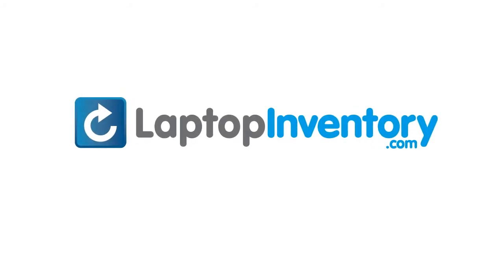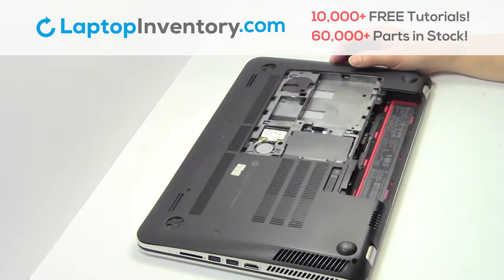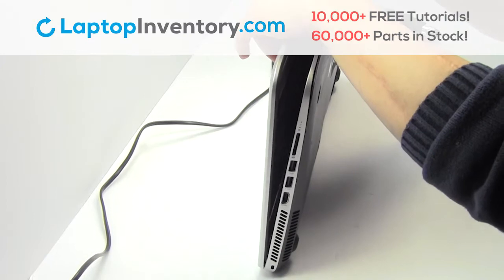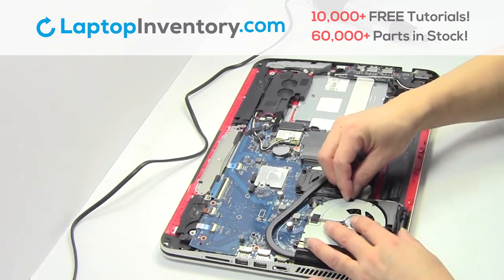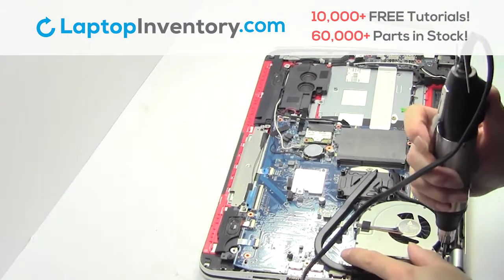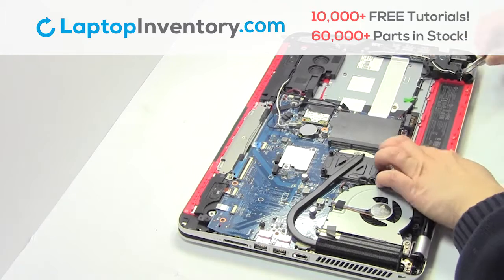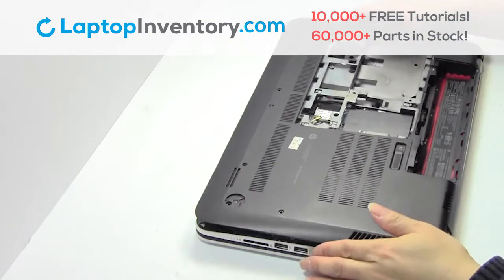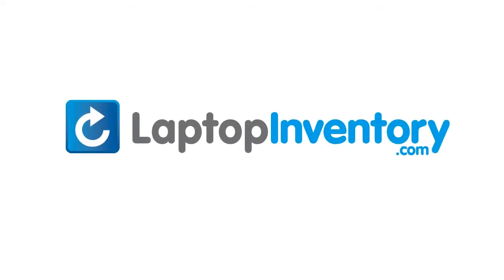How to Replace HP Envy TouchSmart Laptop Motherboard and Fan, Dismantle 15-J 17-J M7-J 15Z-J 15T-J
Envy
15-J152NR
17-J000
17T-J000
15-J031NR
15-J051NR
j152nr
15-J080US
15-J000
15-J020US
15-J003XX
15-J009WM
M7-J000
M7-J010DX
M7-J020DX
M7-J003XX
M7-J078CA
15-J
17-J070EZ
15-J078CA
15-J059NR
15-J100EL
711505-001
SG-59610-XUA
6037B0082901
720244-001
SN9120BL
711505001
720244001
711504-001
SG-59500-XUA
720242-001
SN9120
15-J003TU
15-J003
E3B21PA
17-J021NR
17-J027CL
17-J034CA
V140626BS1
6037B0082601
15T-J000
M7-J120-DX
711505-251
NSK-CN4BV
9Z.N9HBV.40R
6037B0093222
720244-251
M7-J120DX
15-J100
15T-J100
15Z-J100
17T-J100
15-J100ED
17-J185NR
17-J186NR
711505-B31
9Z.N9HBV.41D
6037B0093202
720244-B31
M7-J178CA
M7-J100
17-J010TX
17-J128NR
17-J107TX
17-J157CL
15-J073CL
15-J178CA
15-J123TX
17-J007TX
17-J070CA
V140626A
15-J012LA
17-J127CL
7-J073CA
15-J993CL
17-J110EA
15-J146NF
15-J147NF
15-J151NF
15-J155NF
15-J037EL
17-J170CA
17-J060US
E1P05AV
E1P04AV
17-J153CL
17-J142NR
17-J141NR
17-J117CL
17-J173CA
17-J112TX
17-J184NR
17-J113TX
17-J160NR
15-J120TX
F7P49PA
15-J151SA
17-J111TX
17-J
M7-J
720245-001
6037B0087701
9Z.N9HBV.401
6037B0093201
15Z-J
15T-J
17Z-J
17T-J
97-00076-US
15-J126TX
15-J003CL
17-J100
17-T-J000
17-T-J
17-J000CA
17-J100CA
15-J105TX

TouchSmart
17-J000
17T-J000
15-J000
15-J020US
15-J003XX
15-J009WM
M7-J000
M7-J010DX
15-J
15-J023SA
15-J100EL
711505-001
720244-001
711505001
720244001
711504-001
SG-59500-XUA
6037B0082801
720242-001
SN9120
15-J003TU
15-J003
E3B21PA
17-J021NR
17-J027CL
17-J034CA
V140626BS1
6037B0082601
15T-J000
M7-J120-DX
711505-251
NSK-CN4BV
9Z.N9HBV.40R
6037B0093222
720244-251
M7-J120DX
15-J100
15T-J100
15Z-J100
17T-J100
15-J100ED
15-J000EW
15-J011DX
17-J001TX
17-J182NR
17-J185NR
17-J186NR
711505-B31
9Z.N9HBV.41D
6037B0093202
720244-B31
M7-J178CA
M7-J100
17-J110EA
V140626A
17-J170CA
17-J060US
E1P05AV
E1P04AV
17-J113TX
17-J160NR
15-J120TX
F7P49PA
15-J151SA
17-J111TX
9Z.N9HBV.401
6037B0093201
17-J100
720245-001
15-J170U
15-J184NR
F4A04PA
6037B0087701
17-J
15Z-J
15T-J
17Z-J
17T-J
M7-J
15-J003EO
15-J009SS
15-J009W
15-J118TX
15-J119EO
15-J172NP